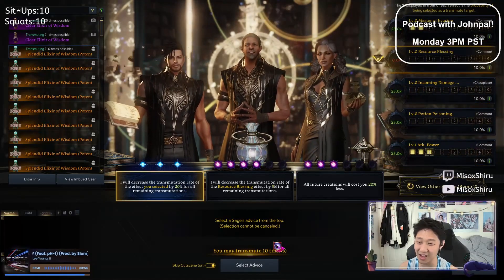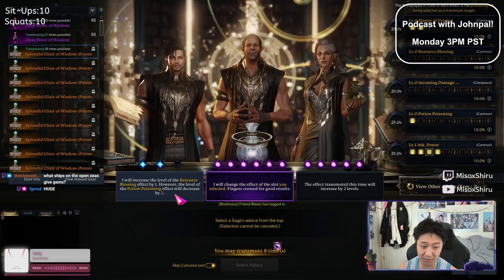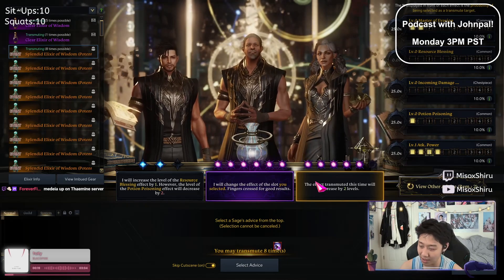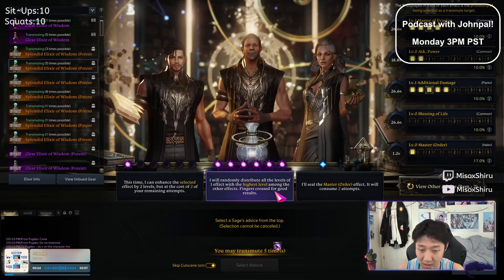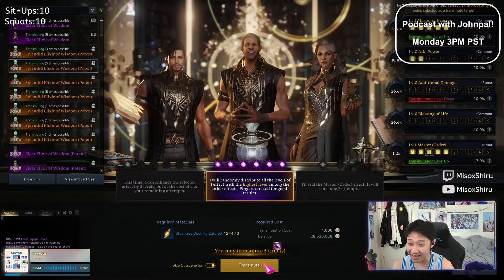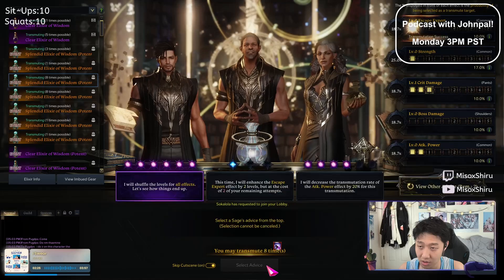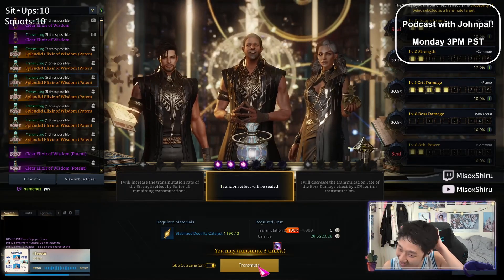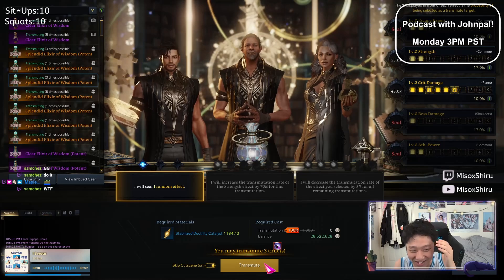[Outdated] 5 Elixir Tips to Help You Cut Your 40 Set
0:00 Intro
1:14 Tip 1: Learn the basics of Elixirs before cutting
2:24 Tip 2: Utilize Advanced Techniques
3:27 Tip 3: Know when you can take risks vs can't
4:34 Tip 4: Know when and how to reset your elixirs
6:04 Tip 5: Be flexible with your elixirs